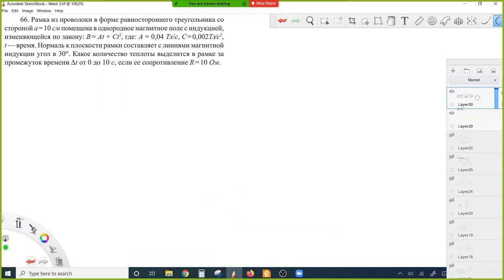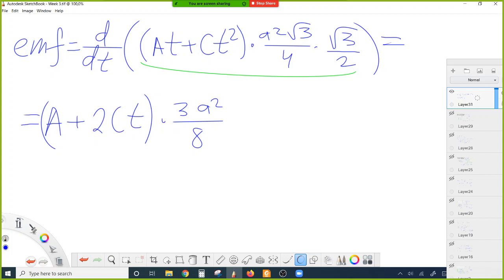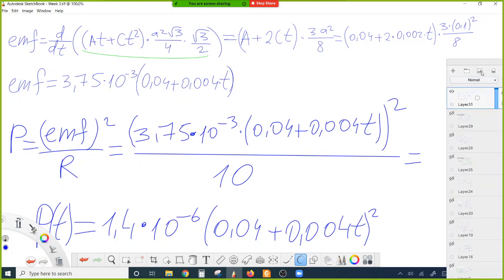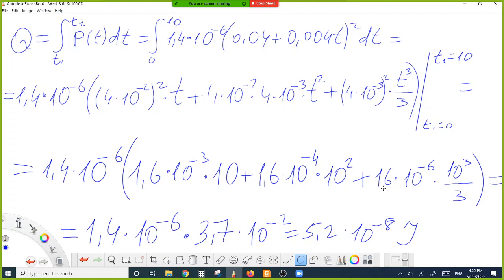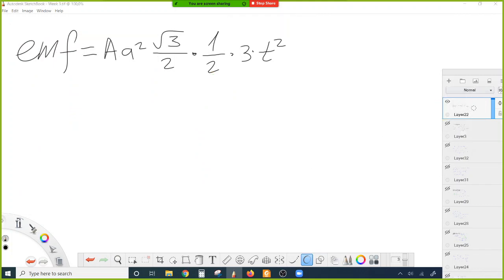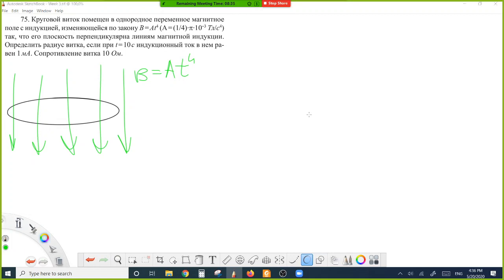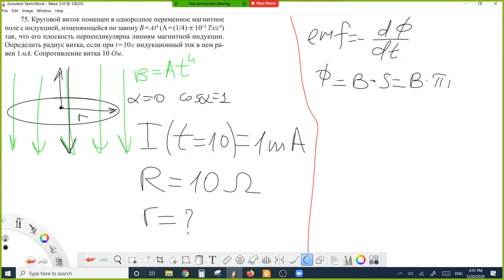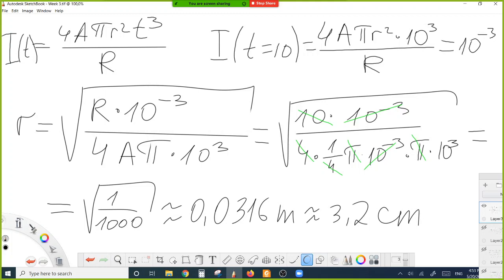REN 3E 2020 May 20 (part2)